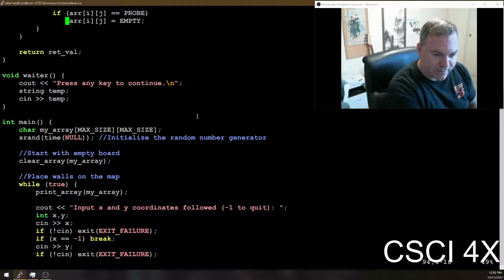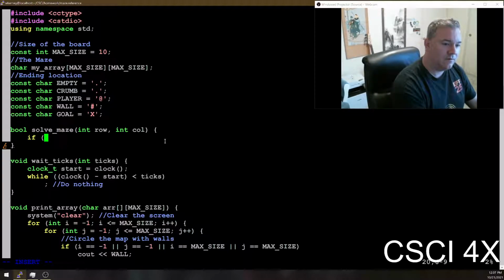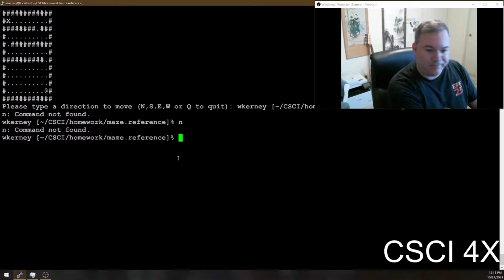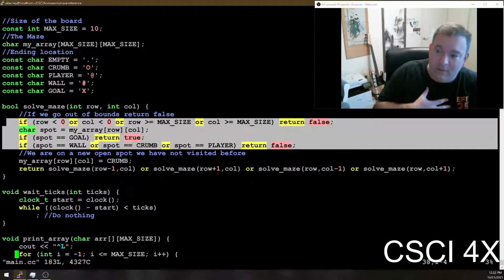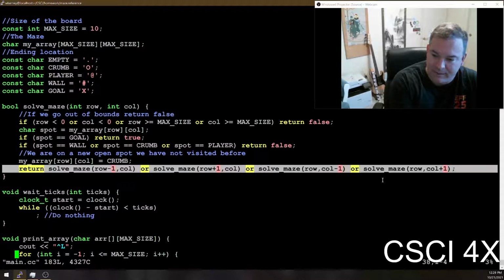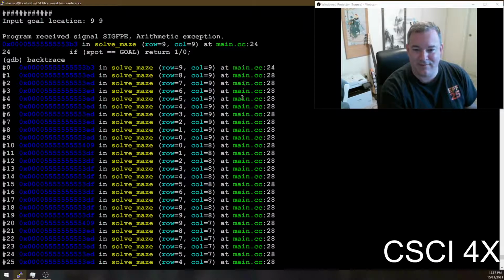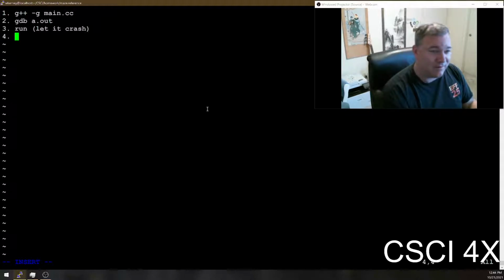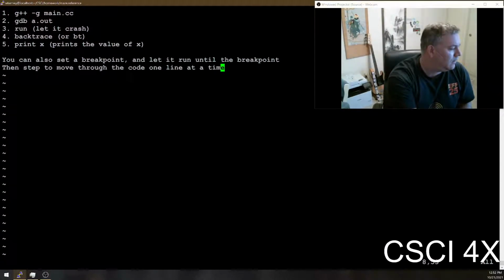Recursive Maze Solving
Today we did a coding competition for most of the class. The task was to create a program that could solve a maze recursively. It takes about five minutes to write, but you can skip the first minute or two of it as I'm just figuring out what part of my old code I needed to delete to show a recursive implementation.

I then talked about how to debug code like that, explained the call stack on recursive functions, and gave a brief overview of GDB.